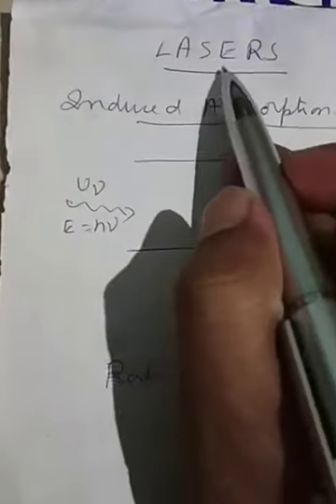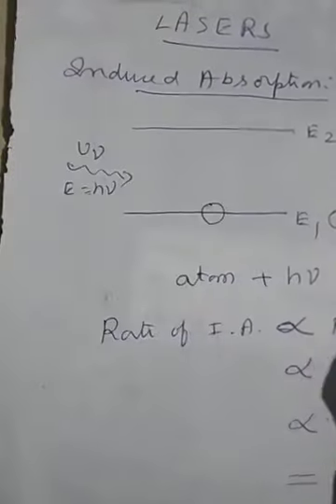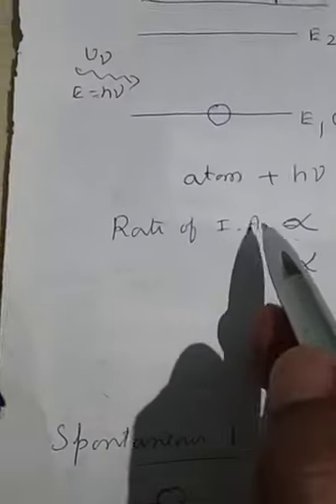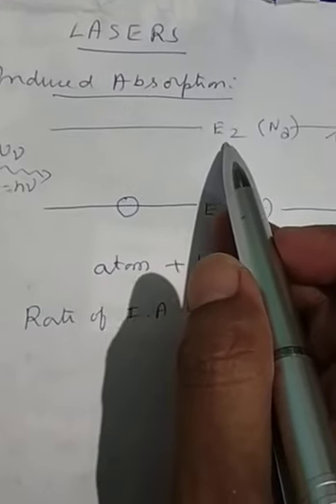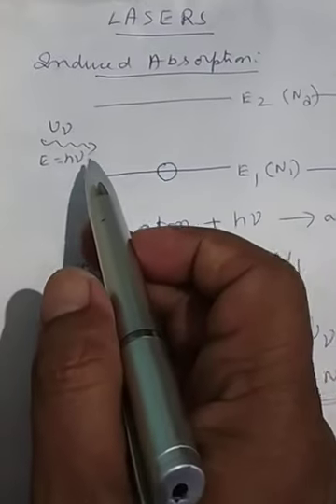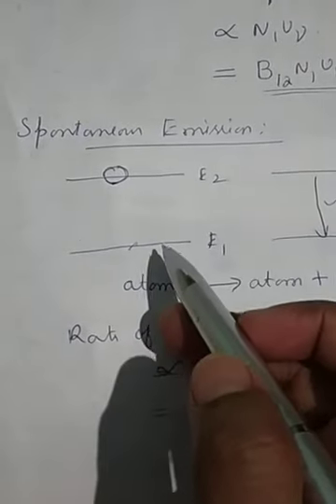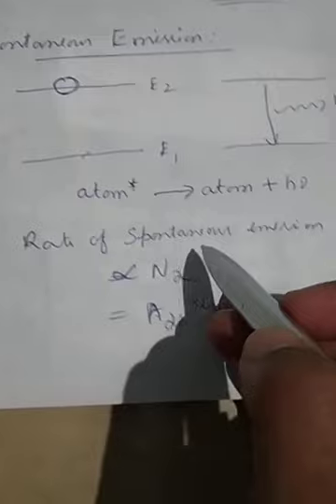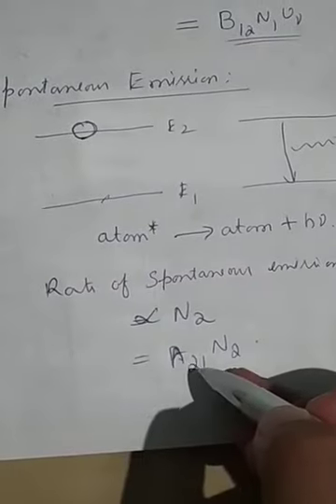LS9 -Induced Absorption and Spontaneous Emission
I explain here the concept of induced absorption and stimulated emission